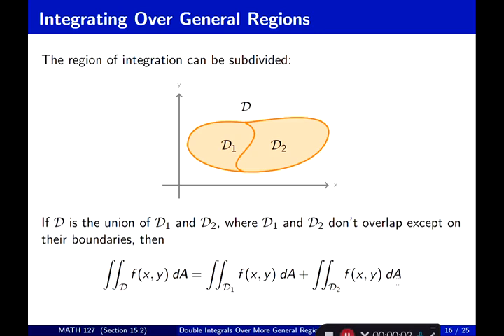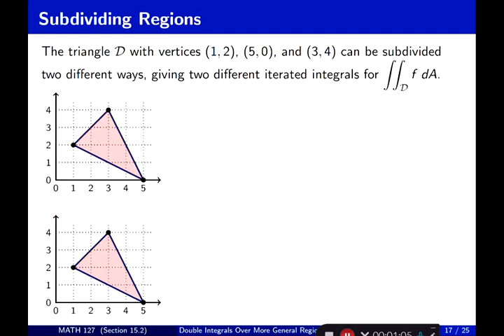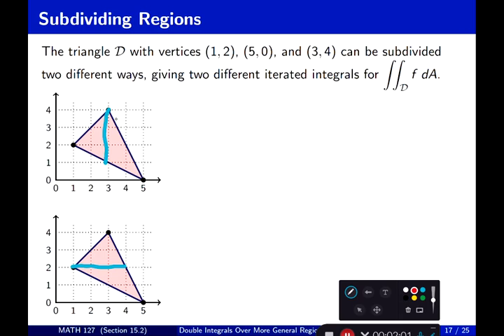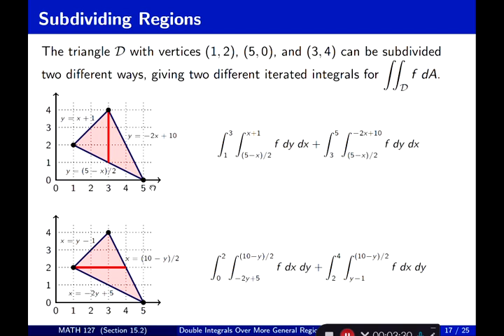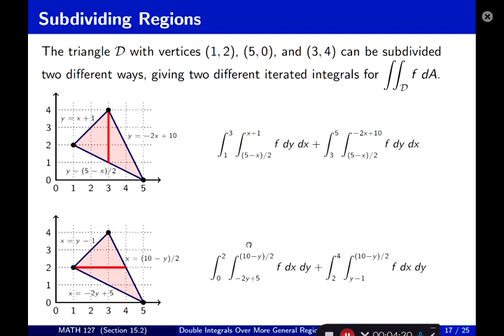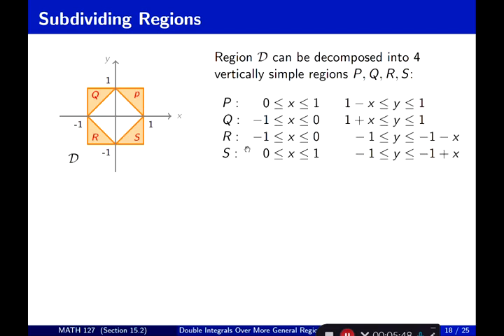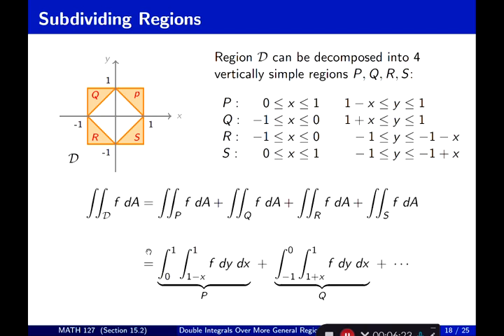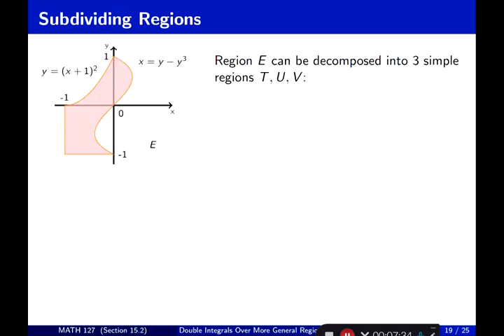15 2 Double Integrals Over More General Regions, Part 5, Examples of Divining Into Simple Regions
Double Integrals using multiple iterated integrals (Non-simple regions)